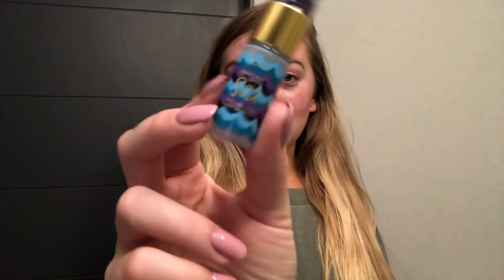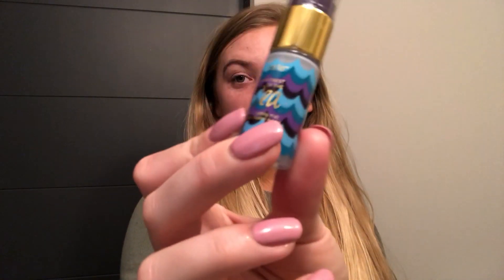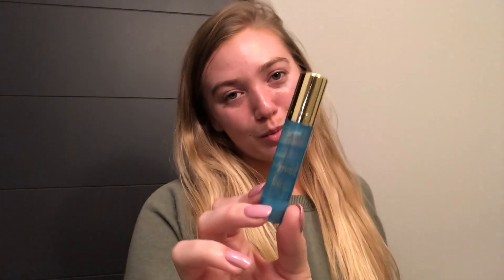TRAVEL SKINCARE ROUTINE! | tarte vlogs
Hi guys! I'm traveling right now & wanted to show you what skincare items I pack & use while I'm away!